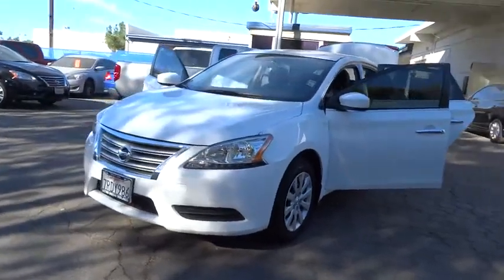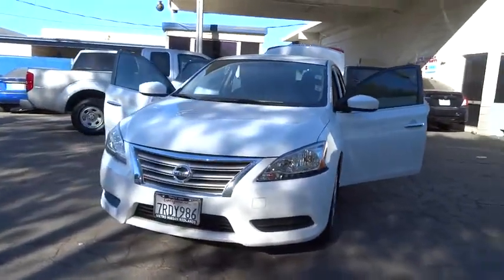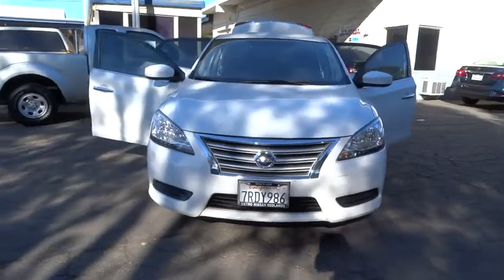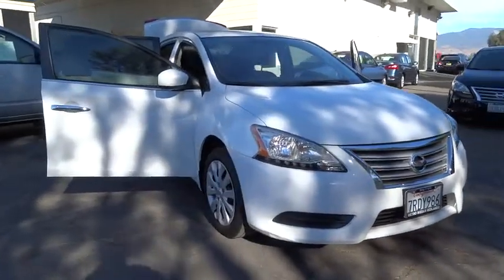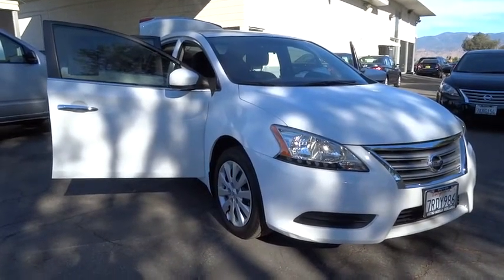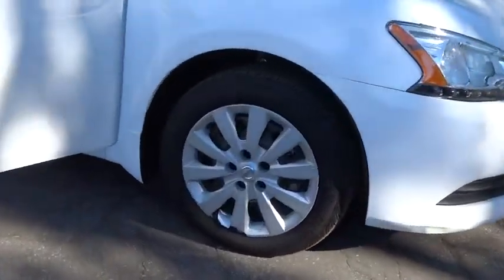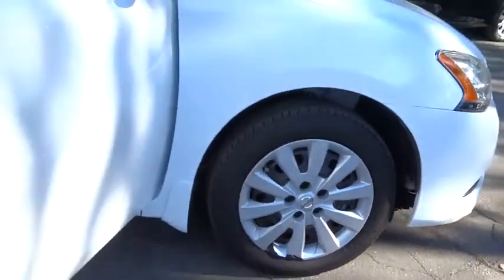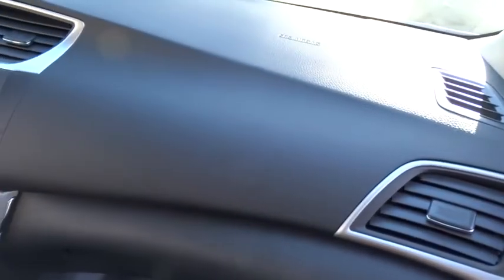2015 Nissan Sentra San Bernardino, Fontana, Riverside, Palm Springs, Inland Empire, CA 36801A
2015 Nissan Sentra